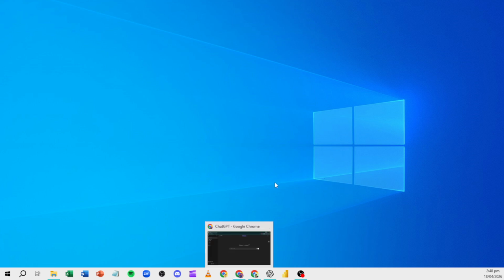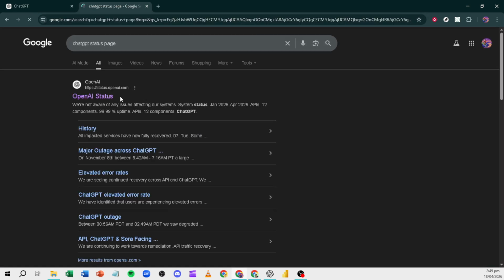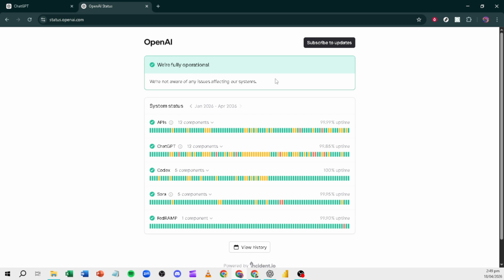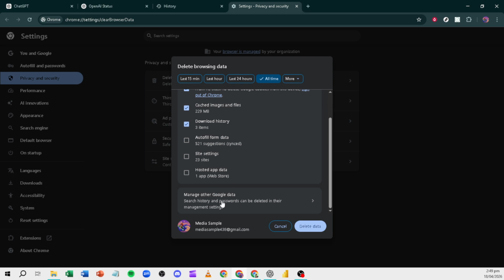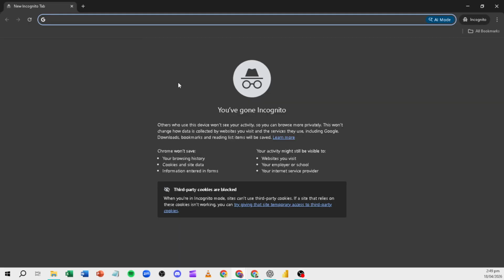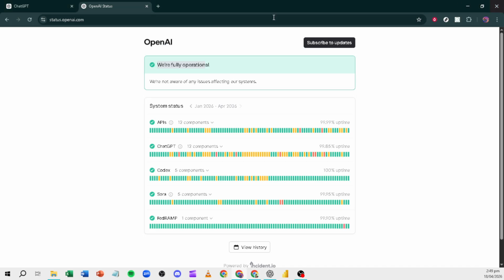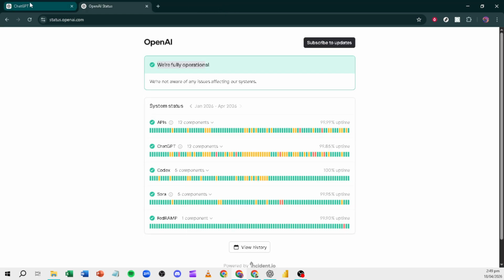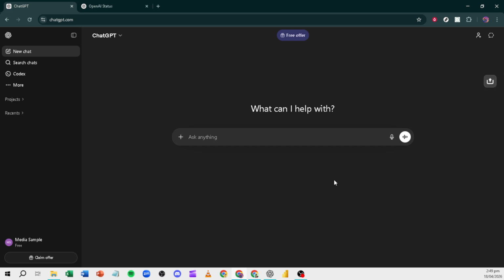How to Fix ChatGPT Not Working [2026 Guide]